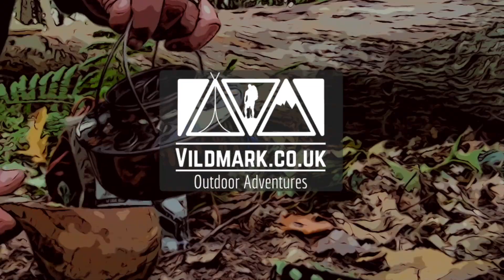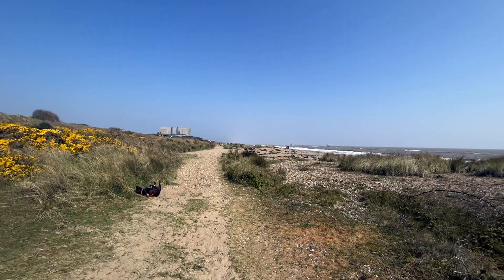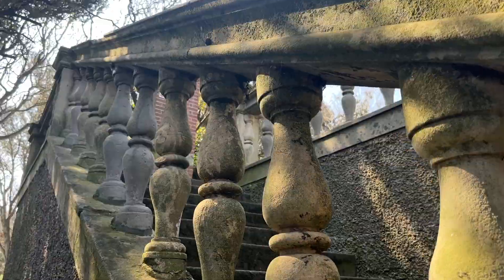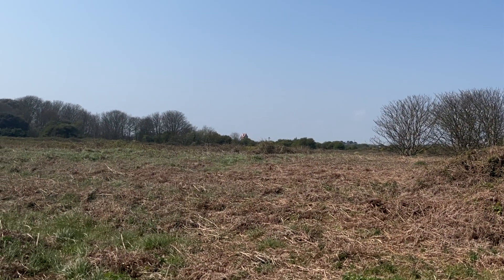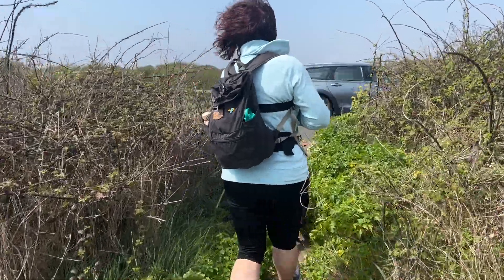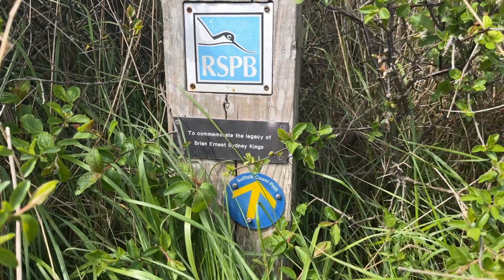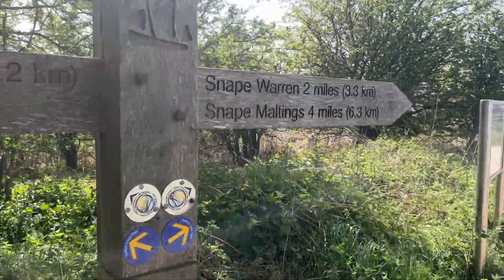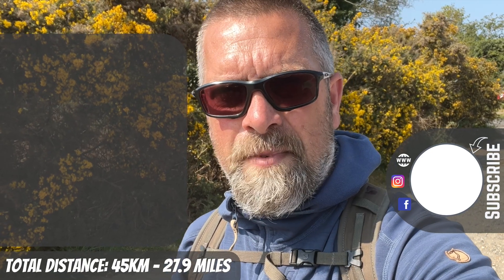Suffolk Coastal Path, Episode 5: Sizewell to Snape.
When you say Sizewell around here the first thing anyone thinks about is the Nuclear power station but Sizewell is a great little place along the Suffolk Coast.

We have been walking the Suffolk Coastal Path in stages, so here is episode 5.

Starting of from Sizewell Gap we walk south along the beach towards Snape Warren. Passing Thorpeness into Aldeburgh.

The Suffolk Coastal Path heads inland north of Aldeburgh as it needs to go around the widening river Alde at Aldeburgh.